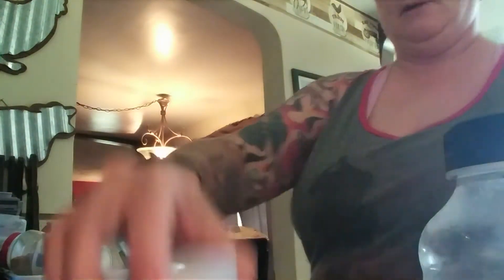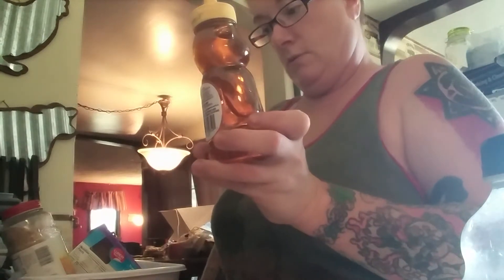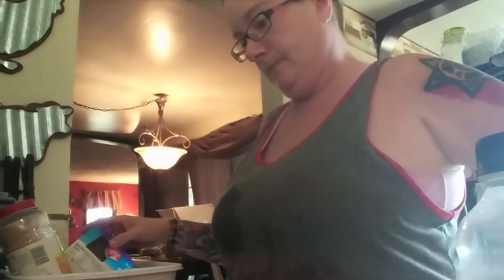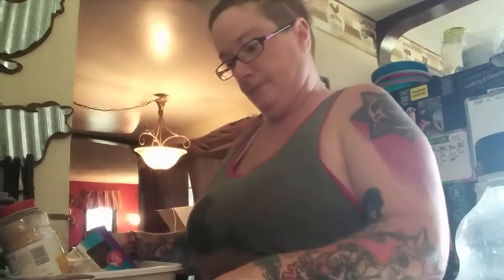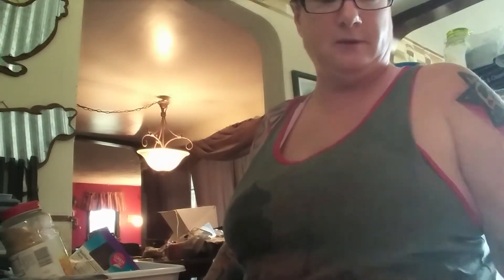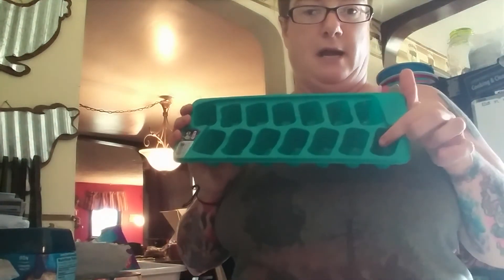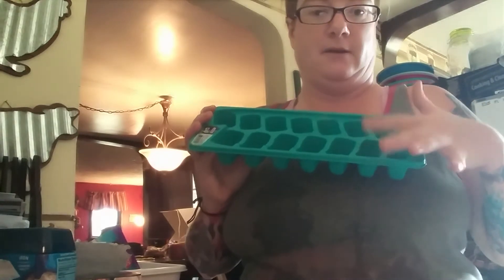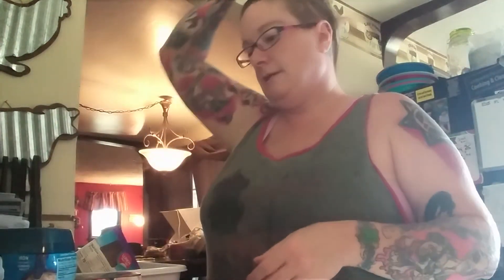Homemade sugar glider food recipe